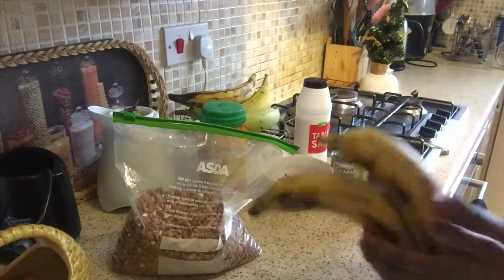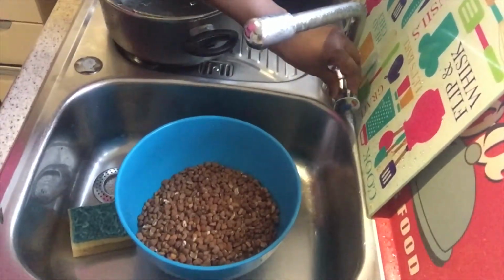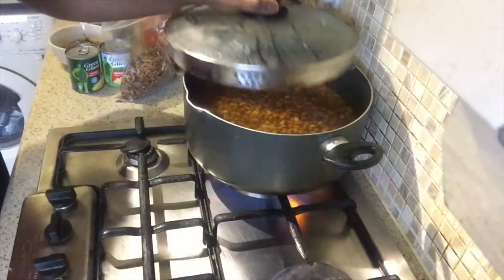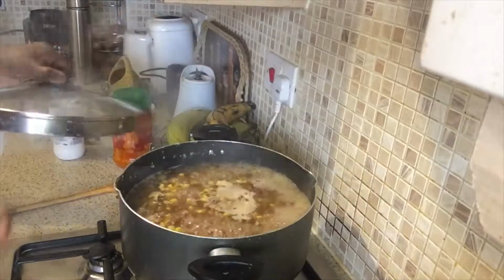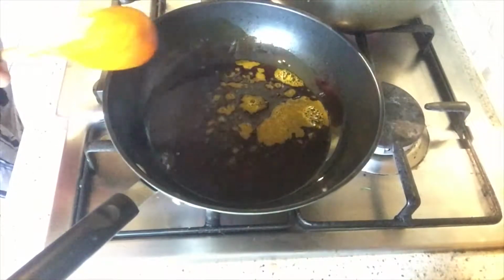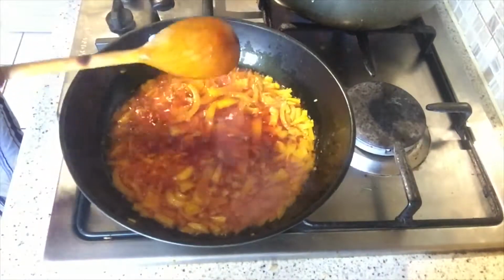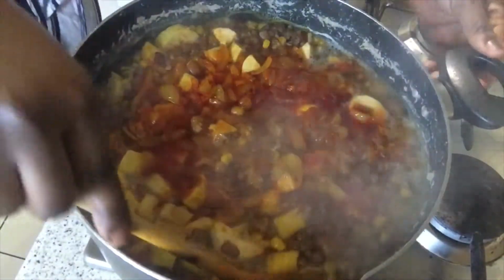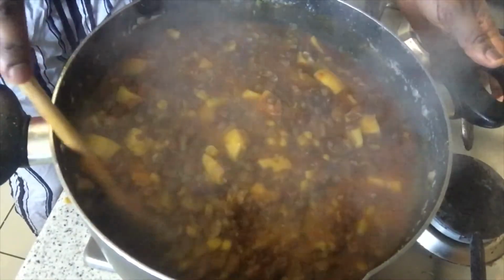How to cook Nigerian beans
In this video I will be teaching you how to make this lovely delicious Nigerian beans .